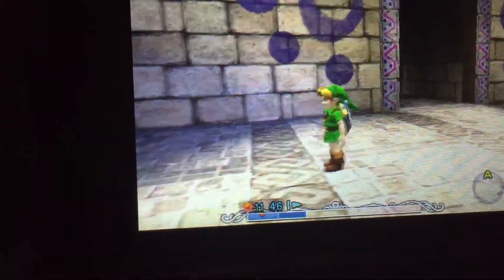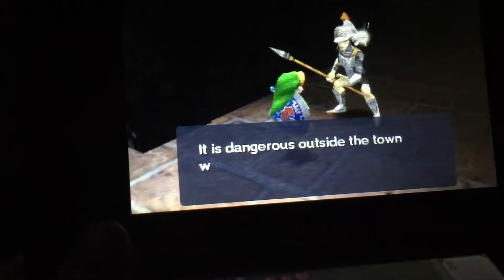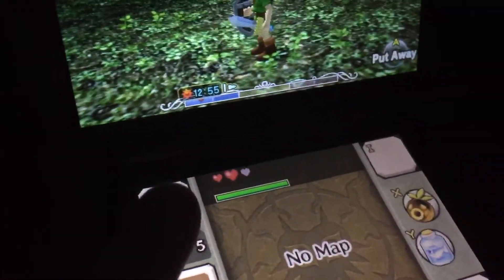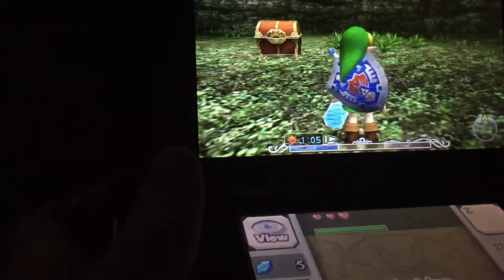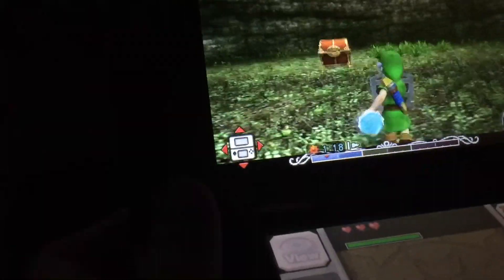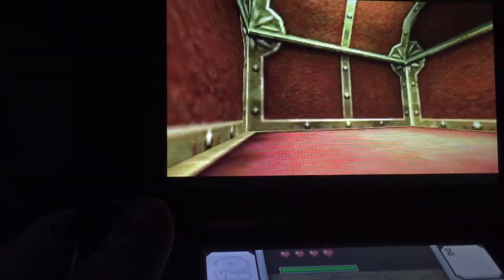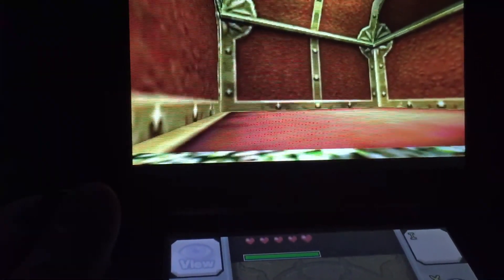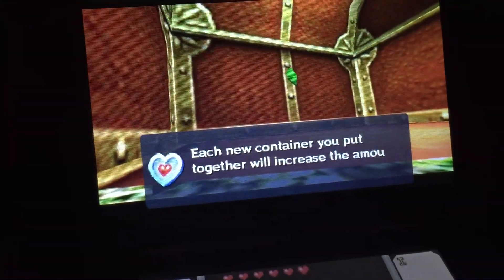Surprise Glitch(Majora’s Mask 3D)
Timestop is required for this glitch to successfully work